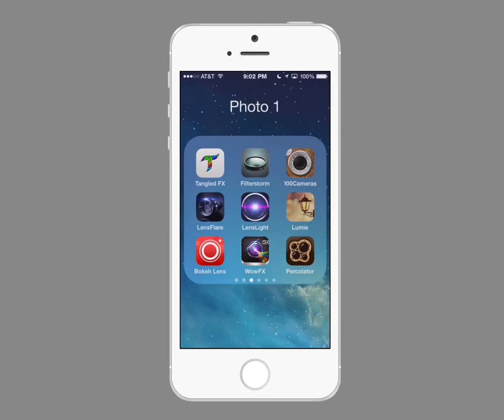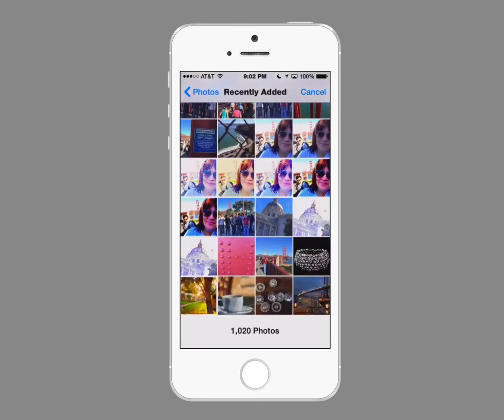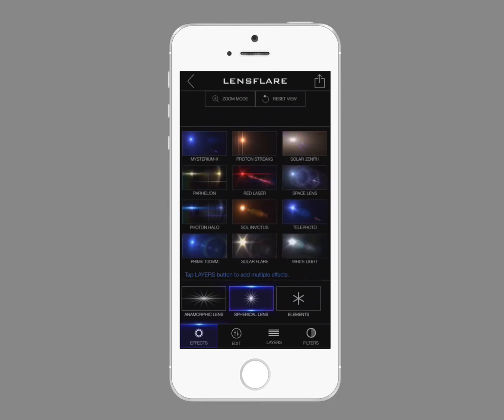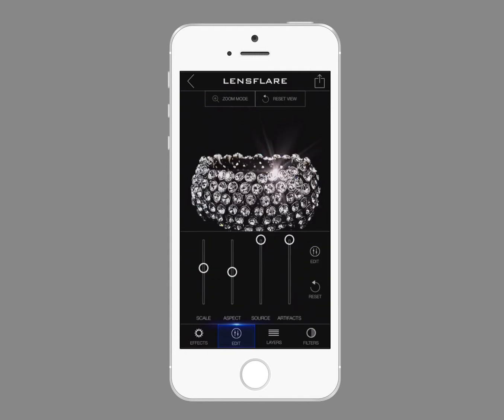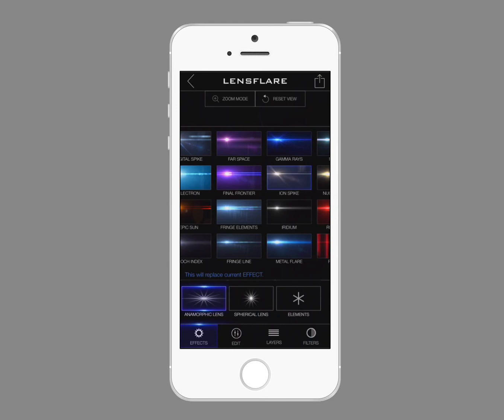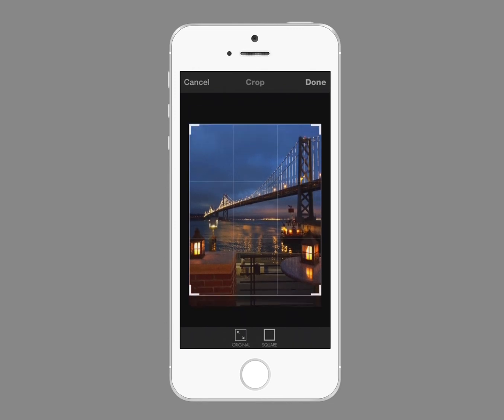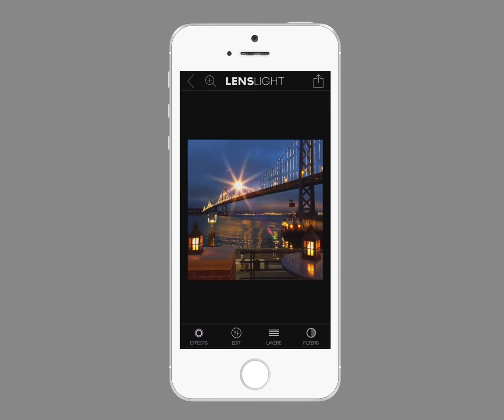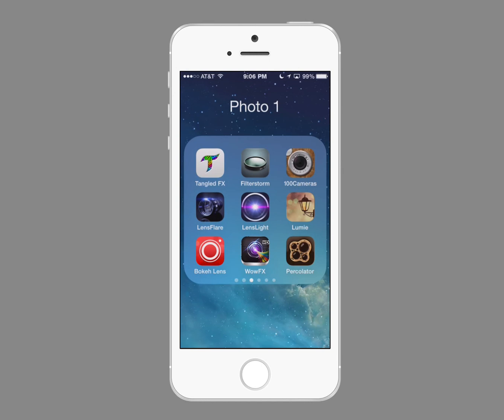iPhoneography: "Lensflare" and "Lenslight" -- Lighting & Optical Effects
Two apps I like from Brain Fever Media -- perfect for adding high quality effects like sun flares, light leaks, spot lights, surface glare and lens effects.